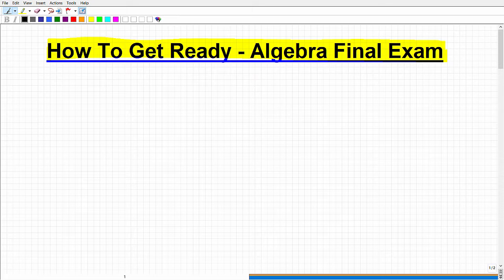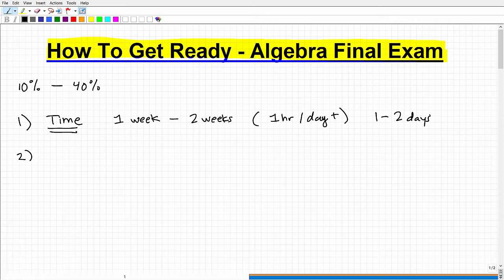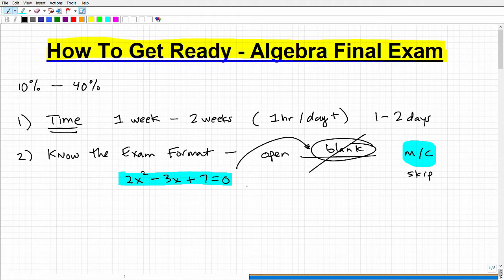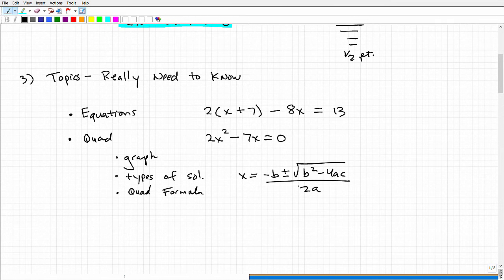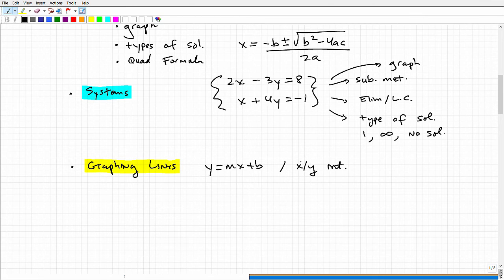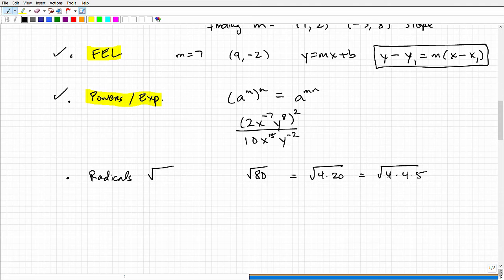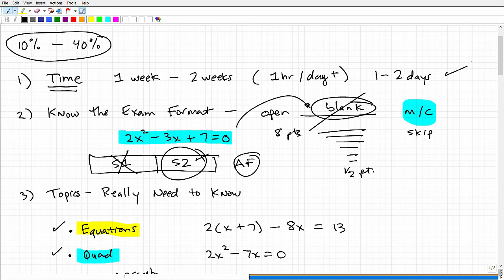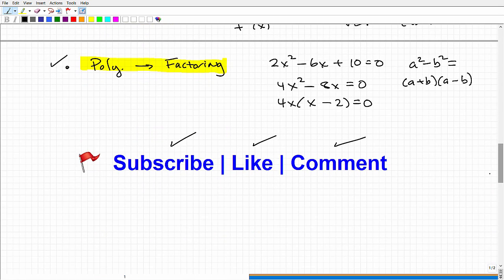How to Get Ready For Algebra Final Exam (Inside Advice From A Math Teacher)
Learn how to get ready for your algebra final exam.  This video will go over test format and key algebra topics that will have the highest chance of being on your algebra final.